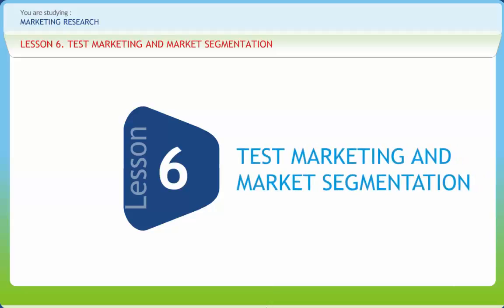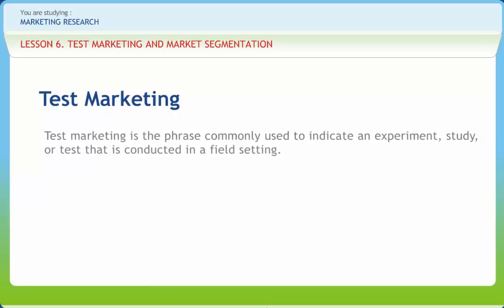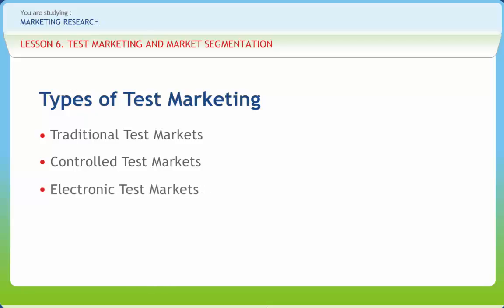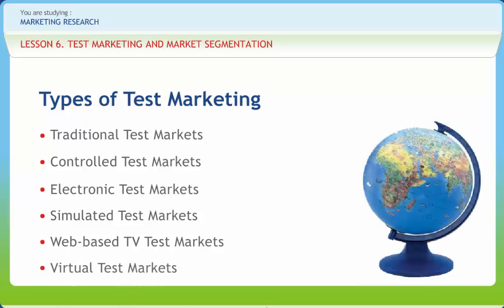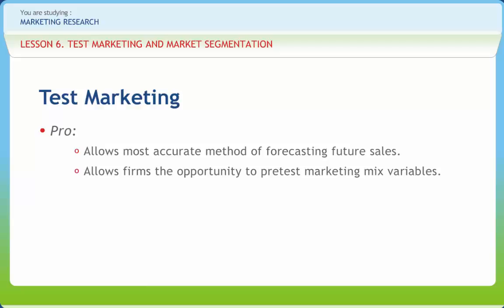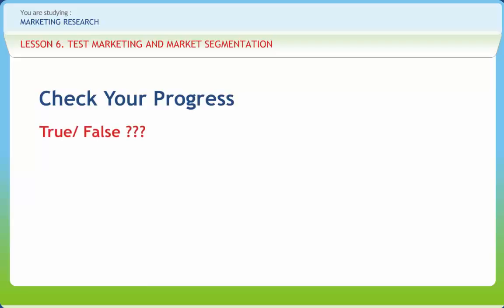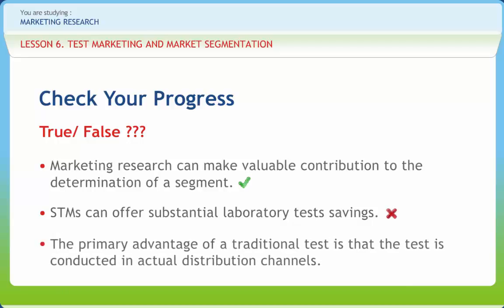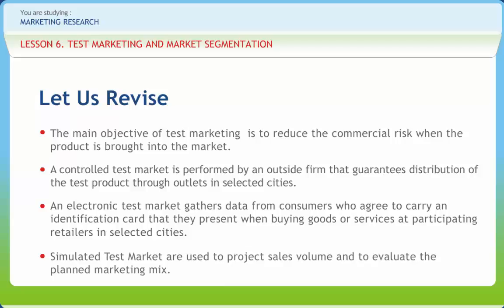Marketing Research 06